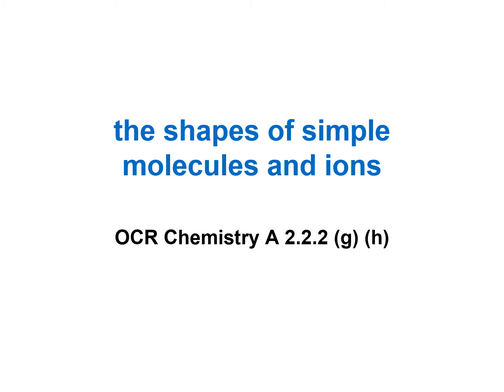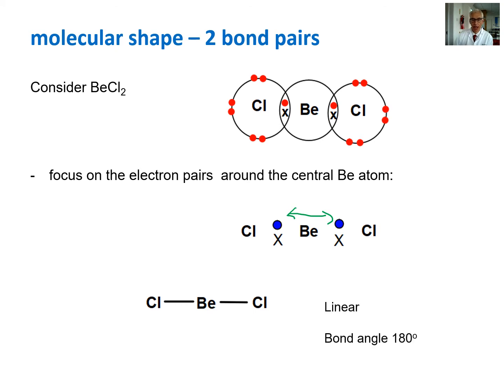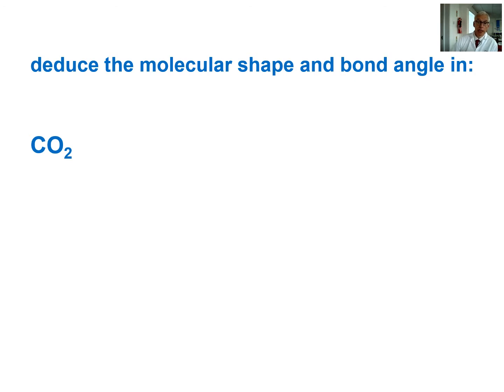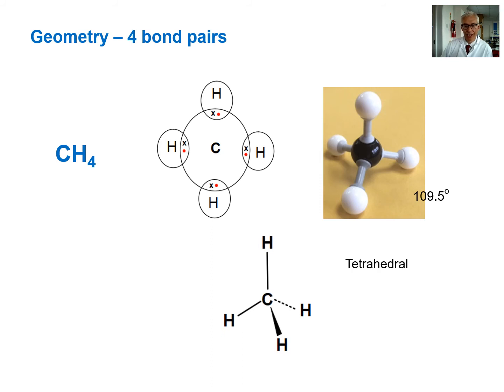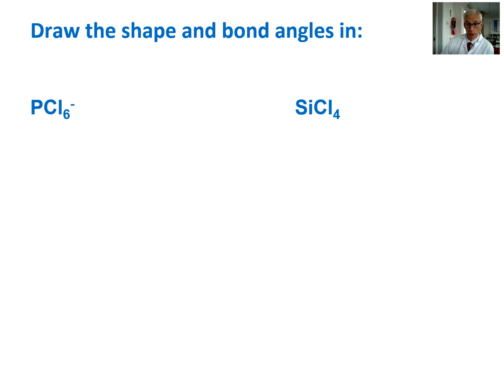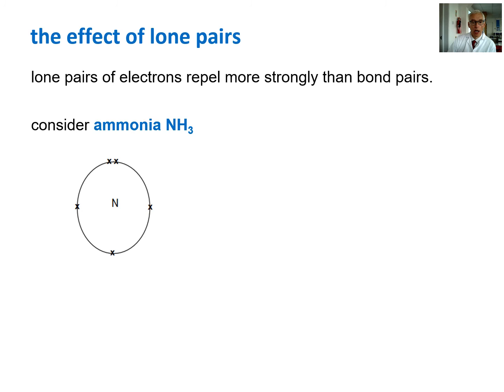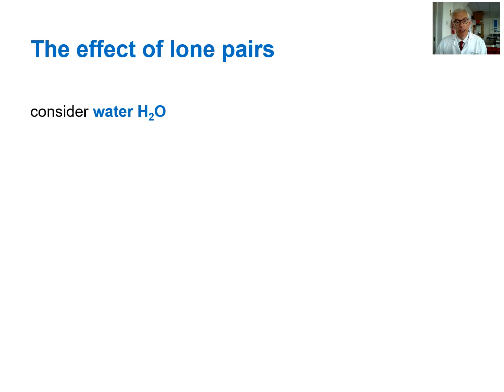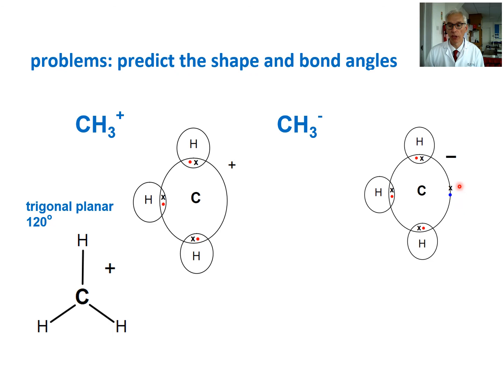shapes of molecules | A Level Chemistry OCR A 2.2.2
Free A-Level Chemistry tuition, explaining OCR Chemistry A 2.2.2 shapes of molecules, simply and clearly. For use as flipped learning, self-study and review. Or for differentiated learning in class.
Key moments:

00:44- VSEPRT
14:56- the effect of lone pairs